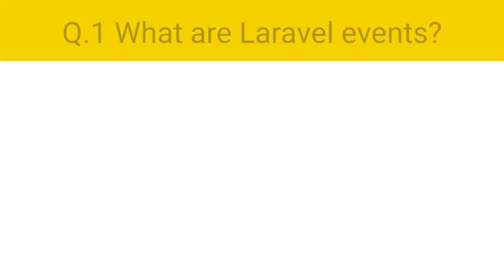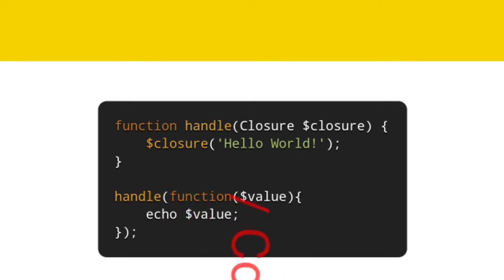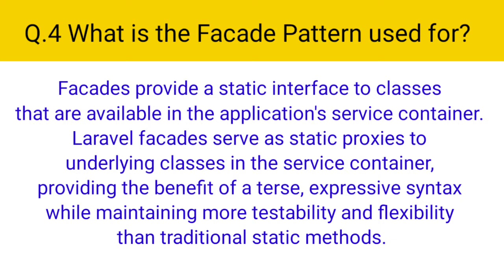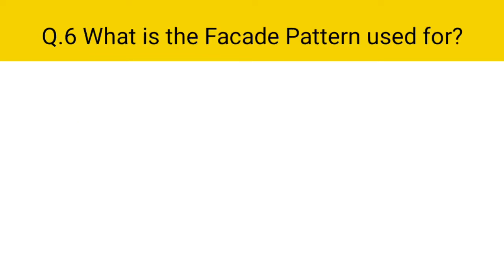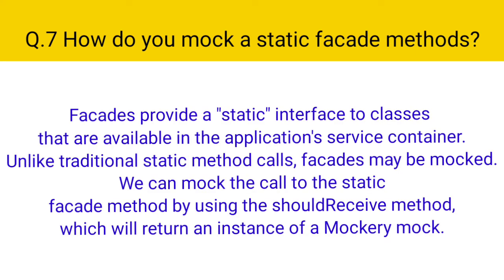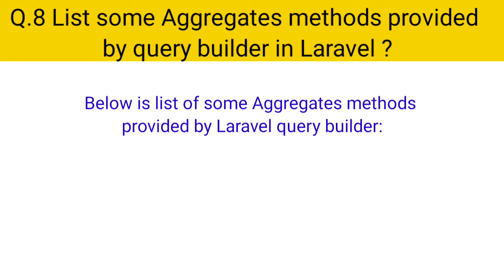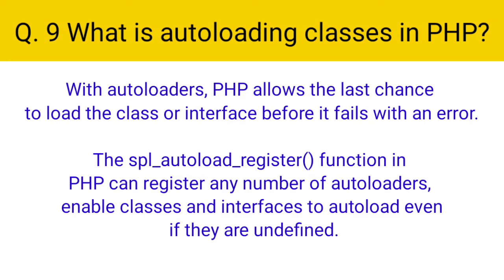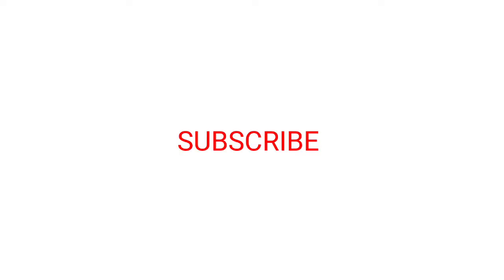Most asked Laravel Interview Questions and Answers for freshers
Top Most asked Laravel Interview Questions and Answers for freshers, Laravel Interview Questions And Answers | Laravel Interview Questions.

laravel interview questions, laravel interview questions for freshers,
laravel interview questions and answers for freshers,
laravel interview questions and answers in hindi,
laravel interview questions and answers,
laravel interview questions and answers for 3 years experience,
laravel interview questions and answers in english,
laravel interview questions for experienced,
laravel interview questions and answers for 5 years experience,
laravel 8, laravel interview questions and answers in hindi,
most imp questions laravel 8, laravel interview,
laravel tutorial, laravel 9, laravel daily, laravel api.

PHP Framework, laravel php project, laravel php interview questions, laravel php for beginners.